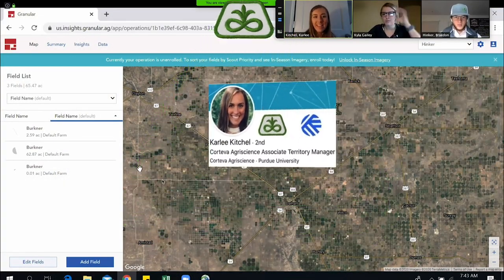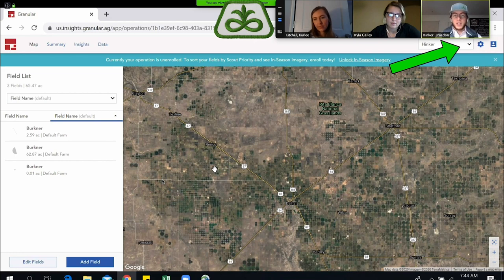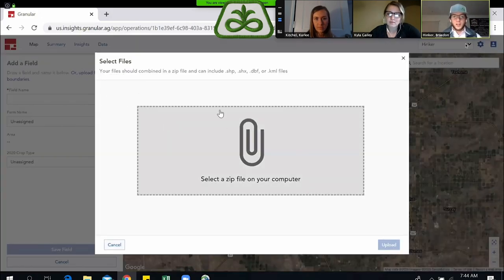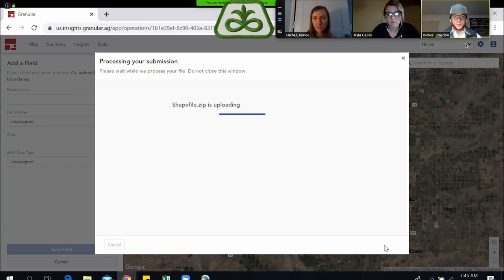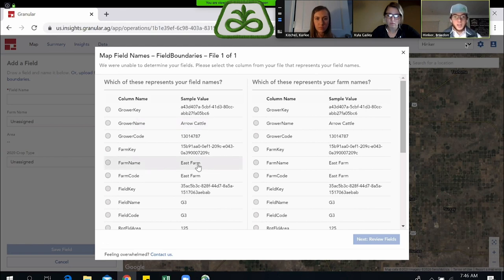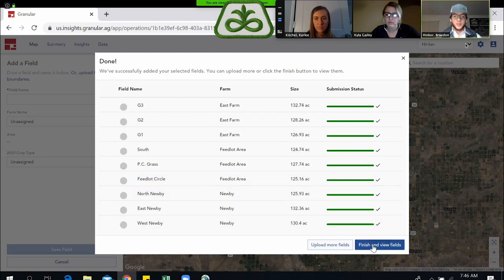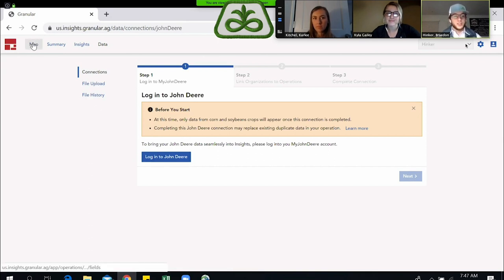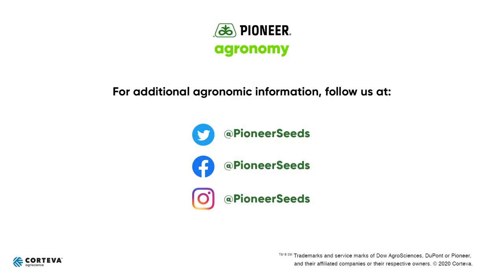How to Upload Field Boundaries into Granular Insights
Granular insights allows you to visualize the economic impact of your agronomic decisions on every acre, making it the easiest way to capitalize on all your field data. Uploading that data in order to use it is very simple. In this video we walk you through the steps to upload your field boundaries, information for all your fields, and take advantage of your data to make better agronomic decisions this year.